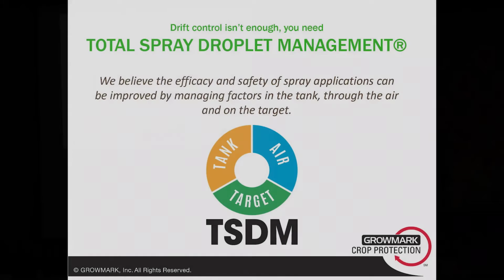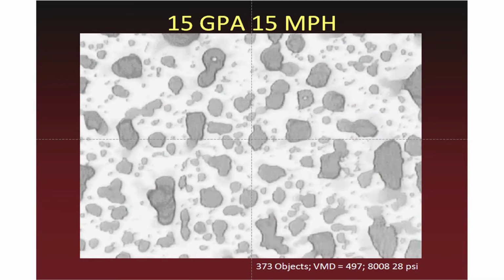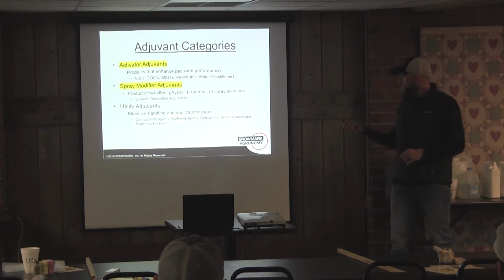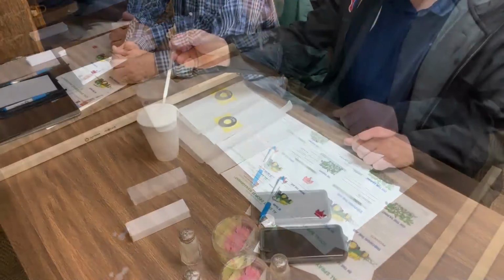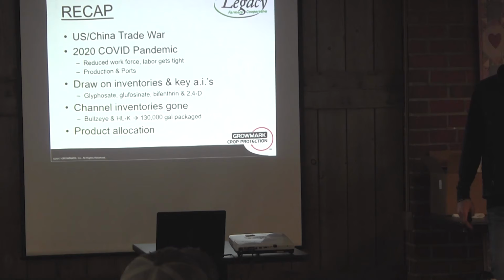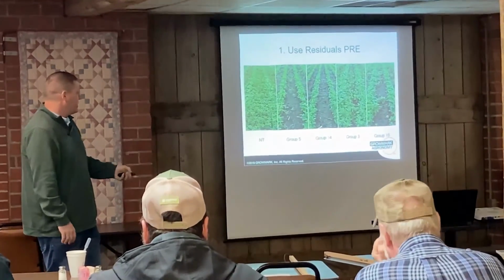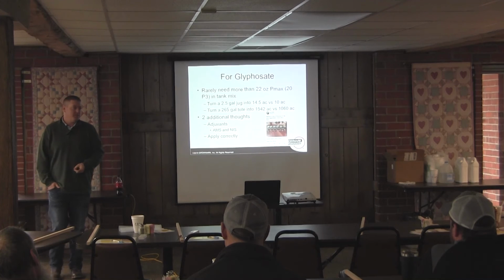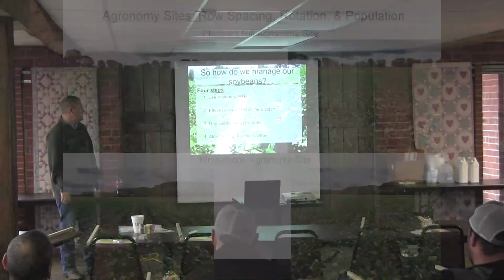2022 Grower Meeting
Maximizing Herbicide Effectiveness with Spray Droplet Management. Presented by Centerra Co-Op with presentations from Jeremy Sollberger (Precision Laboratories, LLC), Kyle McCalla (Growmark Agronomy), and Dr. David Powell (Growmark Agronomy).